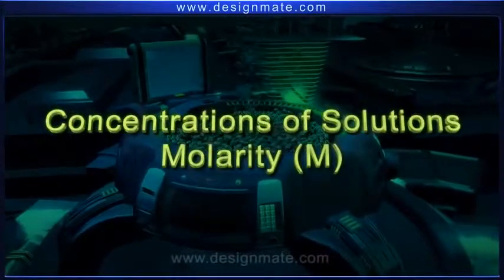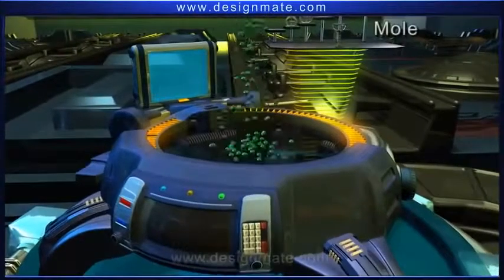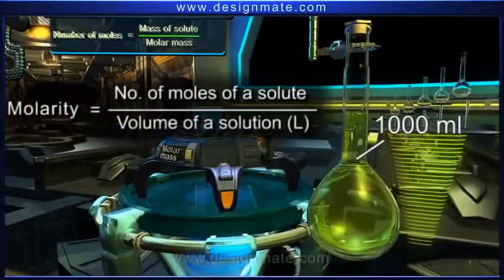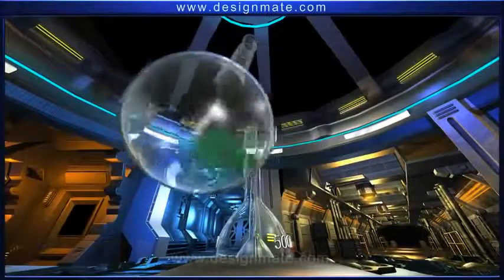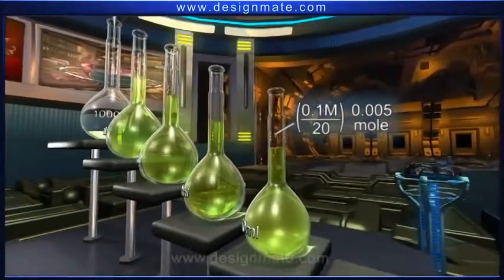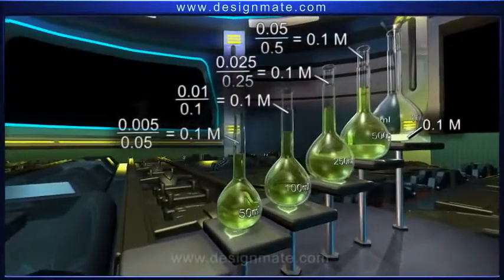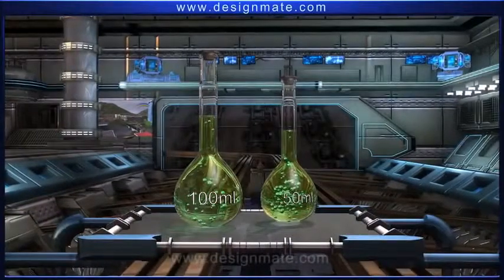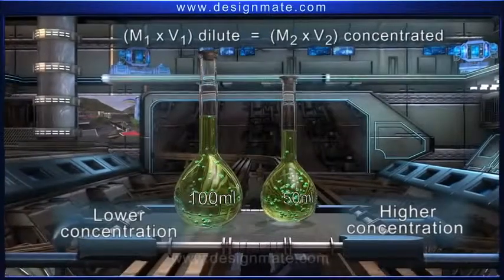Concentrations of Solutions Designmate Egitimde3d